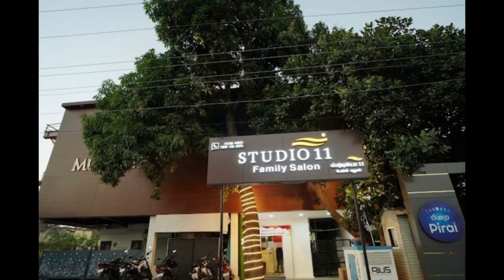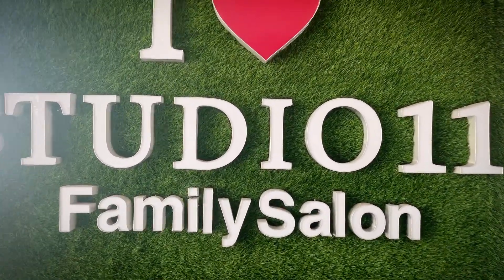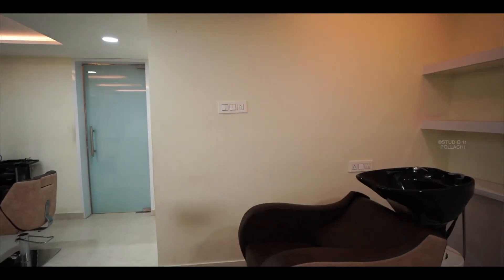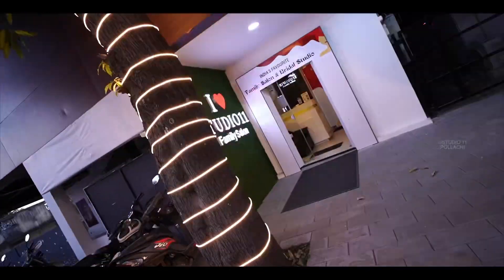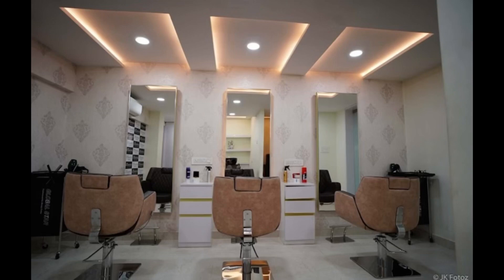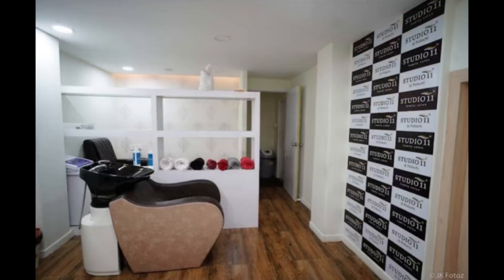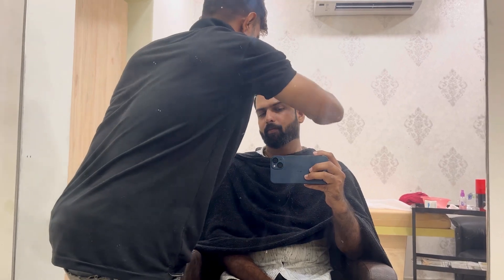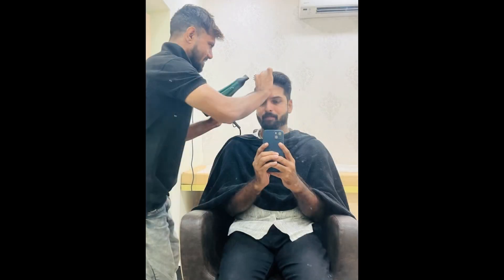Studio11 Family Salon Pollachi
Studio11 Family Salon
Muhurtha Building,
6/32 Kamaraj Street,
Pollachi,
Tamil Nadu.

Locations

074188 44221